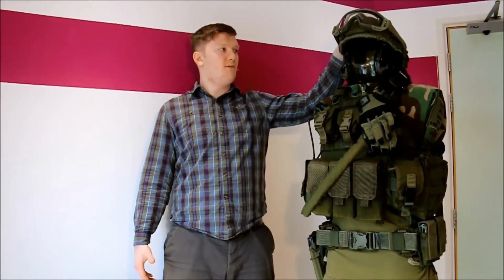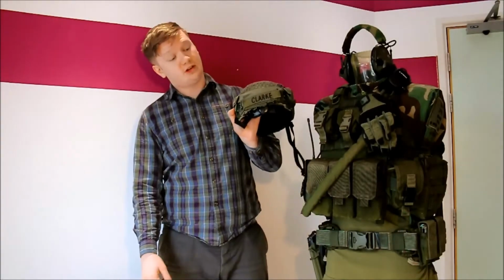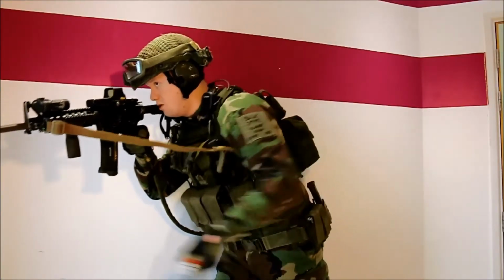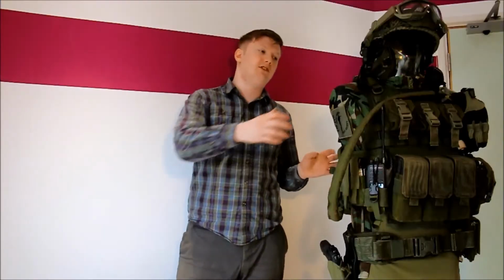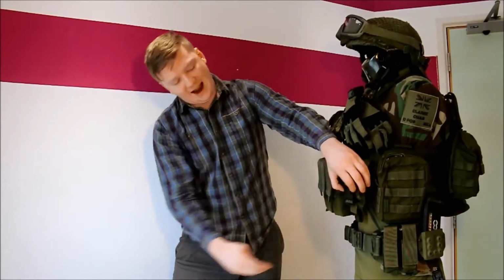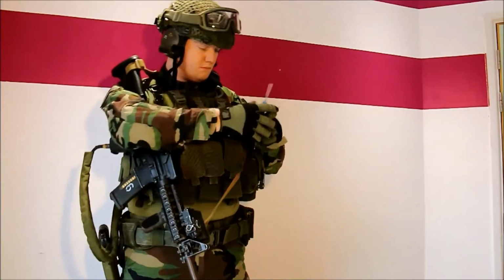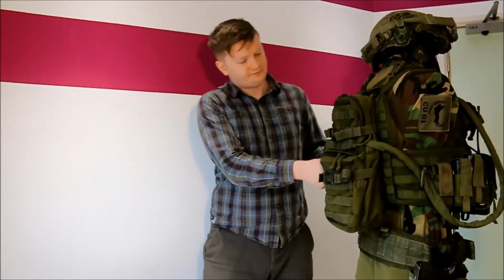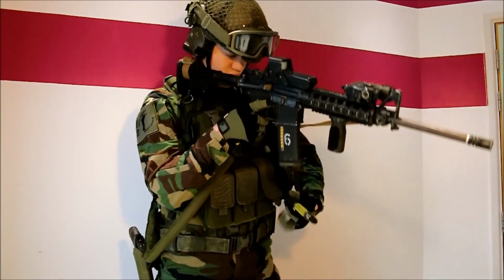CU01 Kit Set Up